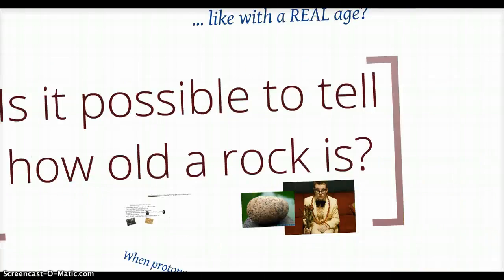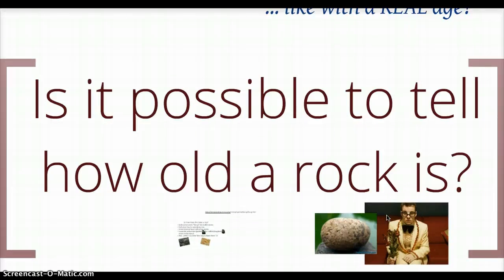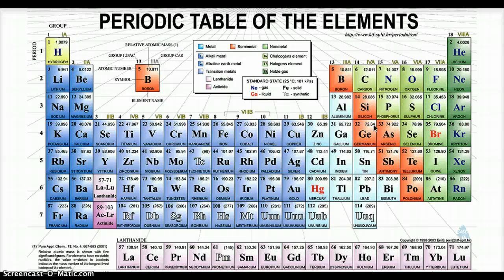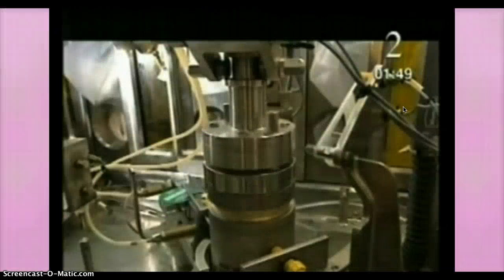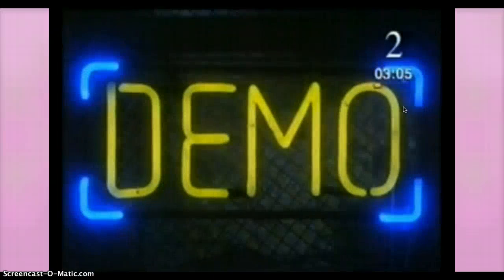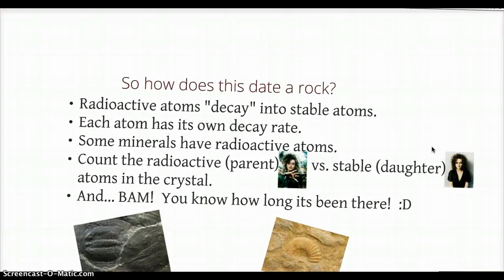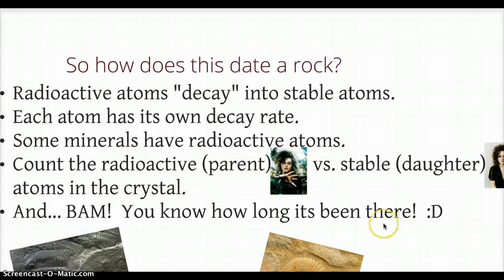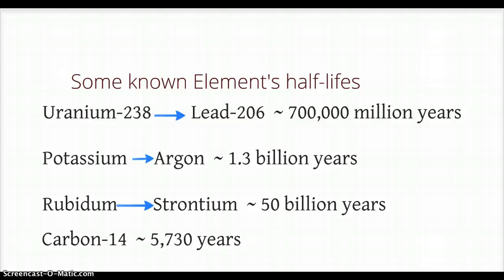ISN Review - School of Rocks - A3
A video review of A3 from School of Rocks.  :)